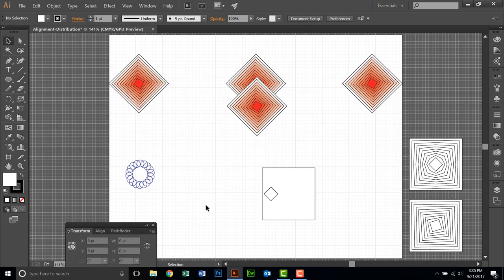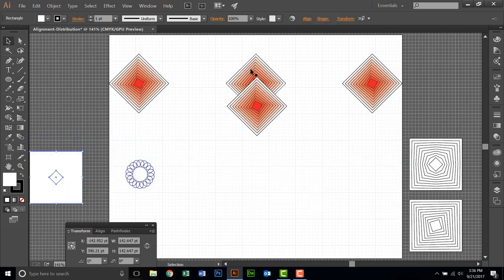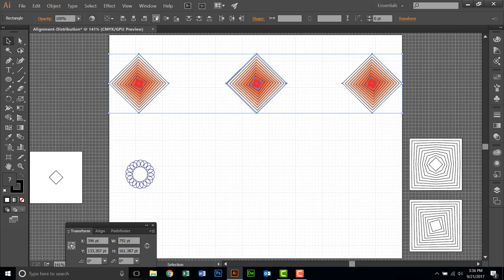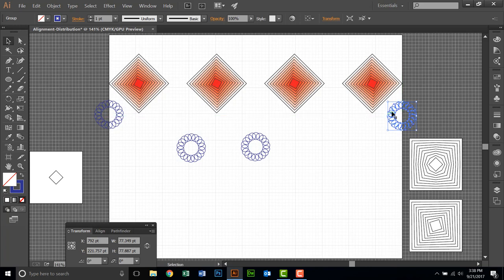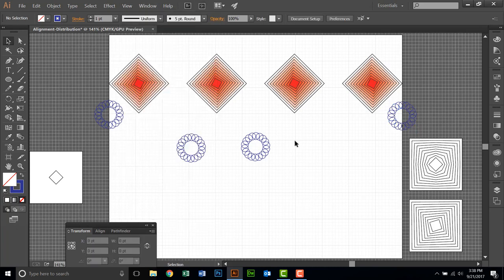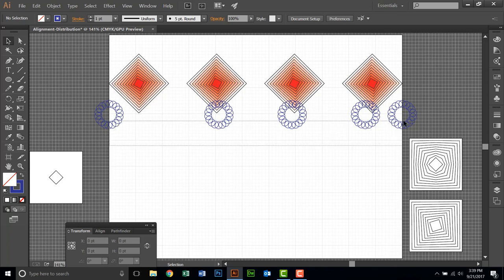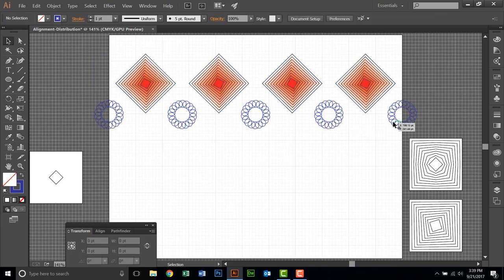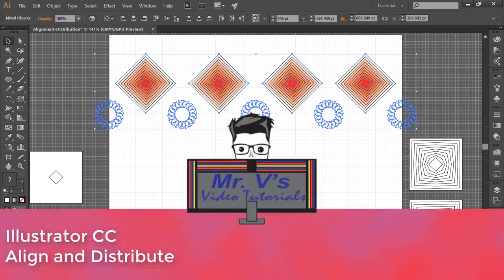Adobe Illustrator Lesson Illustrator Alignment & Distribution